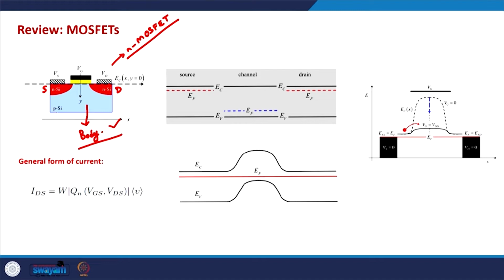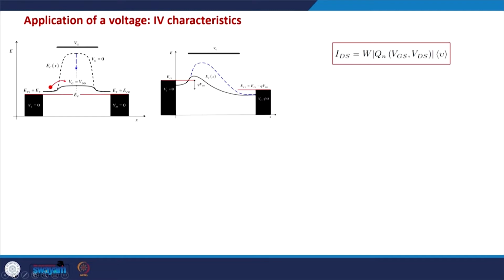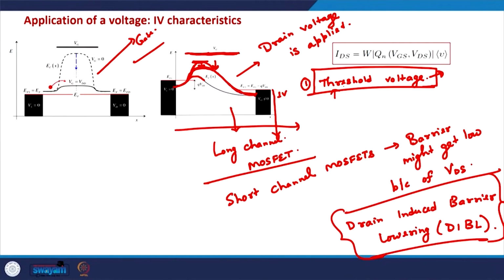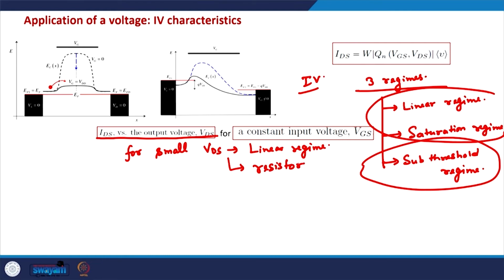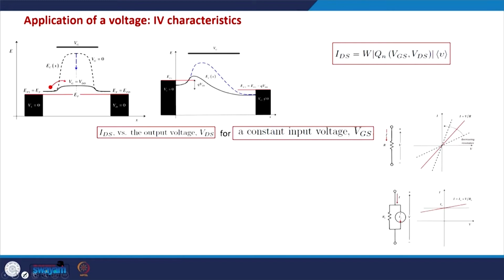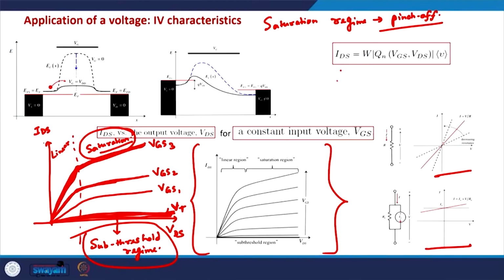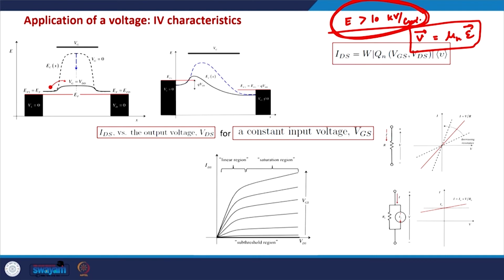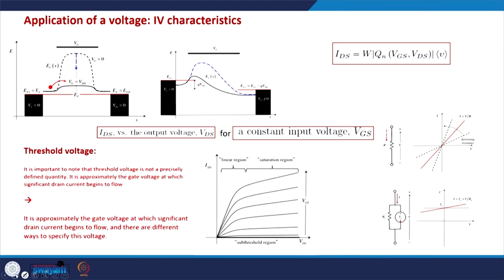Lec 39: Mosfet Iv Characteristics-I